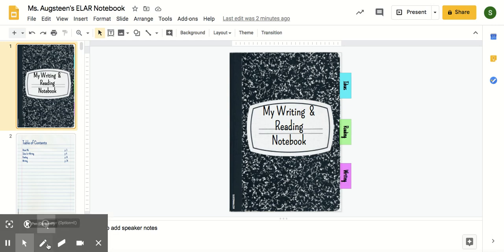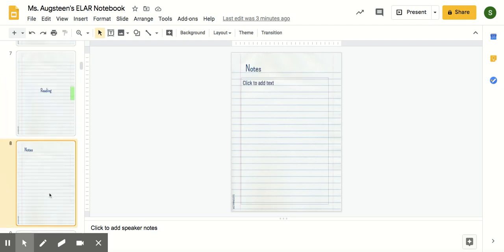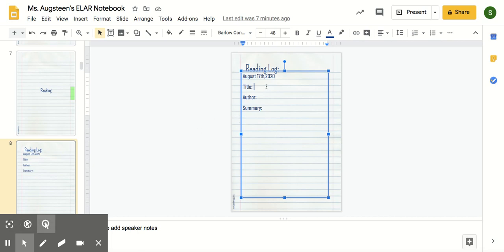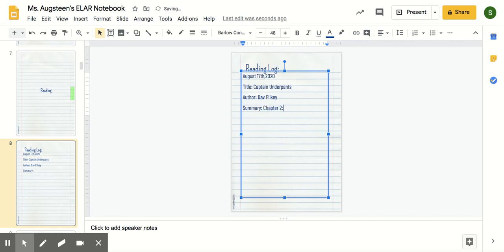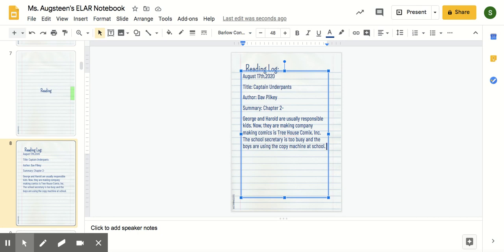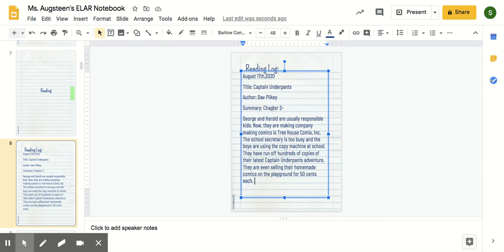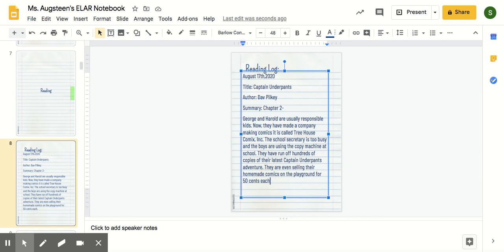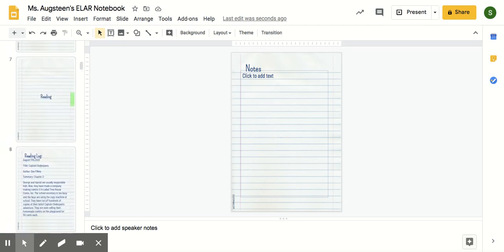Ms. Augsteen's ELAR eNotebook: How to Add Your Reading Log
Hello friends!

Please use this video to learn how you can add a new page in your notebook to create an active reading log!

I am so proud of you!
Ms. Augsteen